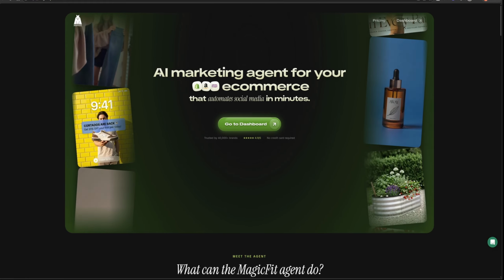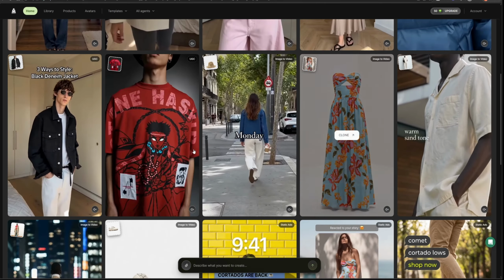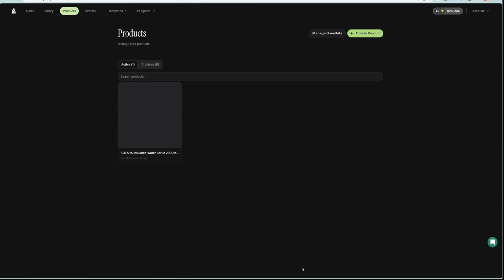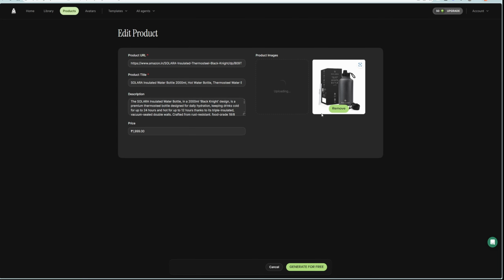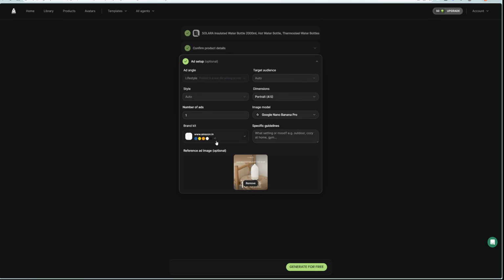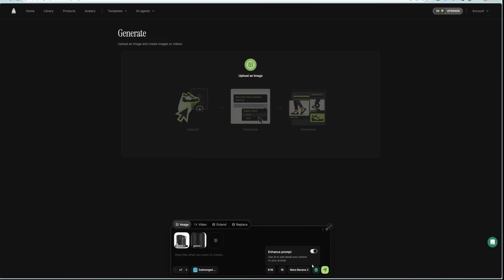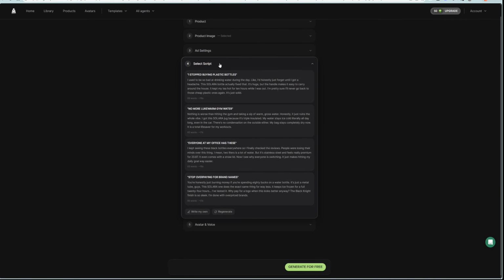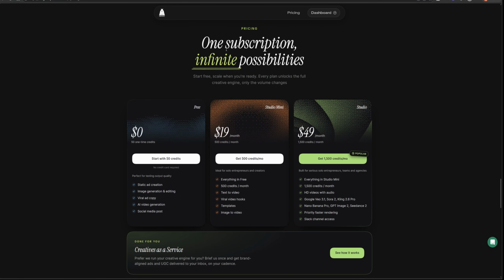MagicFit Review & Tutorial: Turn Product Links Into Viral UGC Ads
Tired of paying marketing agencies just to test a few ad creatives? In this full MagicFit review and tutorial, I’ll show you how to turn any simple Amazon, Shopify, or e-commerce product link into high-converting, viral UGC video ads and cinematic creatives in under 5 minutes.

MagicFit (built by the trusted team at PushOwl) is an absolute game-changer for dropshippers, e-commerce store owners, and performance marketers. Instead of jumping between multiple tools, editing videos from scratch, or hunting down expensive freelancers, this AI marketing agent automates the entire process.

In this step-by-step walkthrough, we test out its core features, including:

URL to Ads: Instantly fetch product details from Amazon to generate stunning visual layouts.

AI UGC Ad Maker: Create realistic digital avatars that naturally hold and talk about your products.

Graphic Designer: Clone winning static Facebook and Instagram ad templates in a single click.

Advanced AI Video Models: Watch me test out cutting-edge models like Kling 3.0, Google Veo 3.1, and Sora 2 to see the exact output quality you can expect.

We’ll also break down the MagicFit pricing structure—from the 100% free plan to the monthly Studio tiers—so you can decide which option fits your brand's workflow.

If you want to stop wasting time on manual editing and start testing 50+ ad creatives like your top competitors, hit that link above to try it out!

If you found this review helpful, make sure to like the video, subscribe to Famy Byte for more honest SaaS tool comparisons, and drop a comment if you have any questions!

Content:
The Problem with Making Ads
What is MagicFit ?
Homepage & Ready-Made Templates
How to Turn a Product Link into an Ad
Creating & Customizing AI Avatars
Generating Images & Upscaling
Testing the AI Ads Maker (Targeting Gen Z)
Turn Product Images into AI Video (Kling 3.0 Test)
Step-by-Step AI UGC Ads Tutorial
MagicFit Pricing: Is It Worth It?